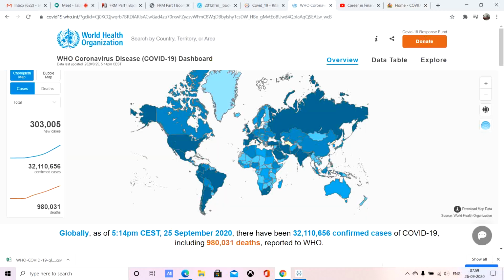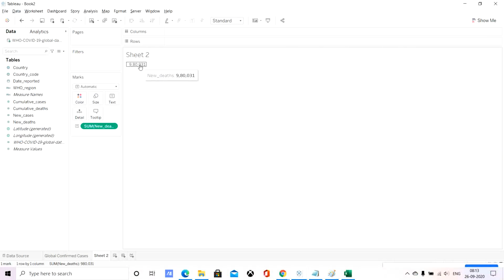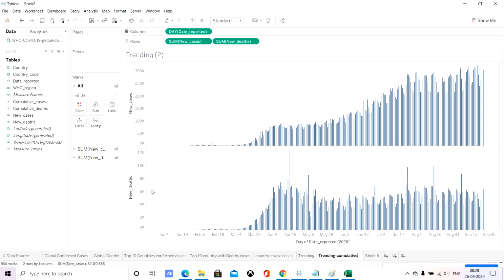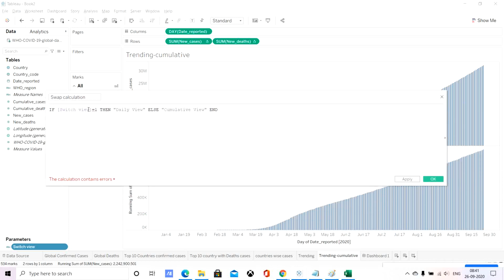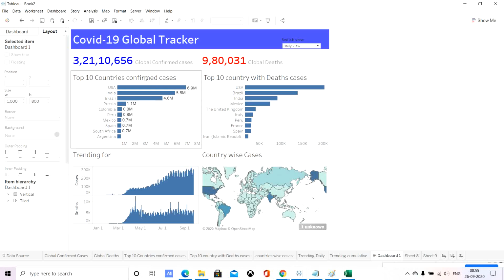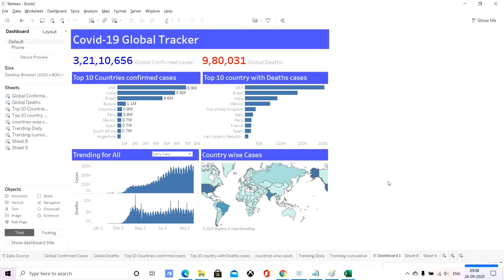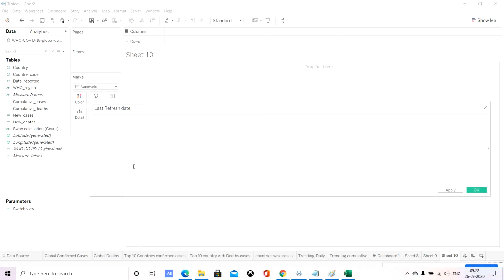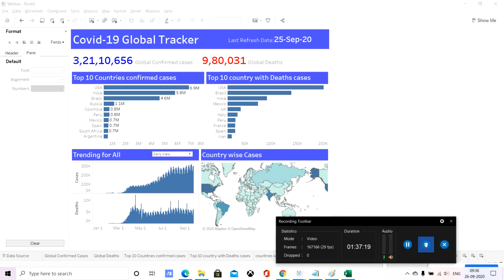Covid-19 Global Tracker- Tableau Dashboard Project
Learn how to create a Tableau Dashboard from scratch